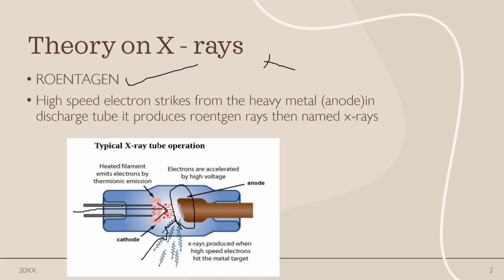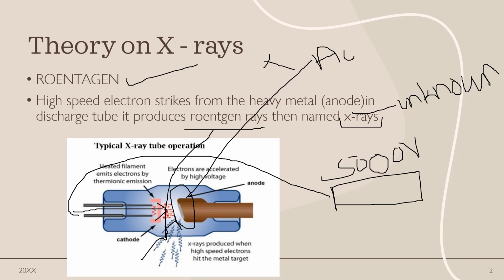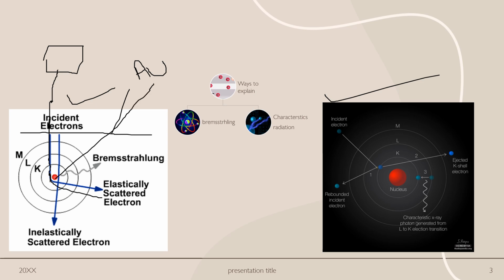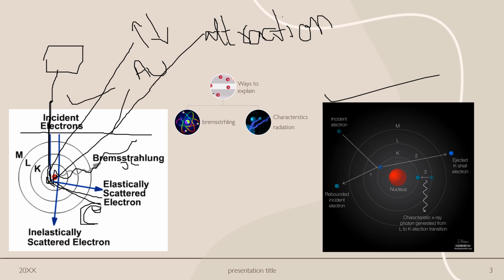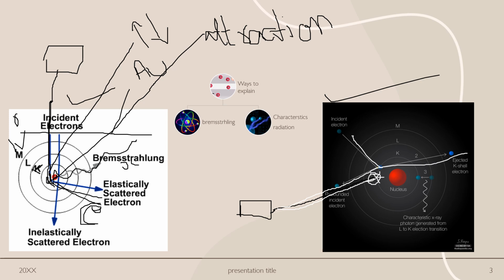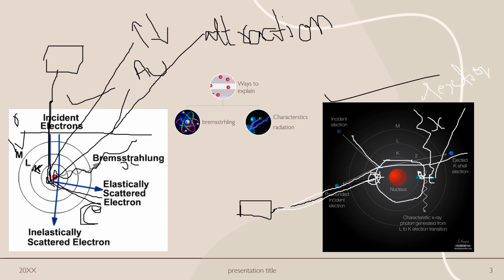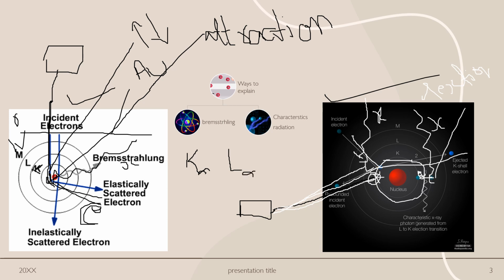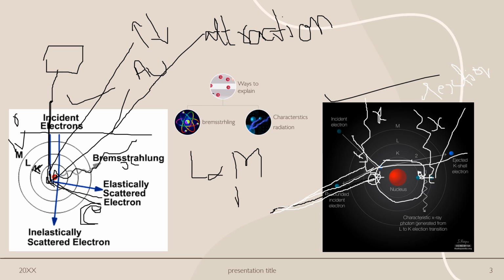Production of X rays || roentagen || ways of production || class 11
in this lecture is about the process of production of x-rays and there are two ways or theory of production